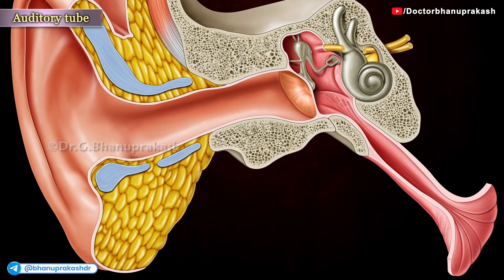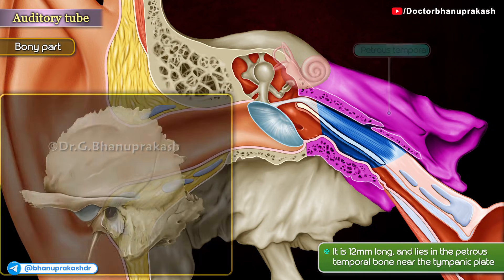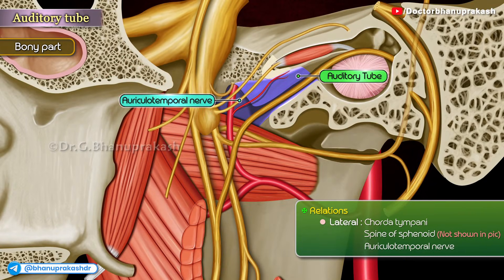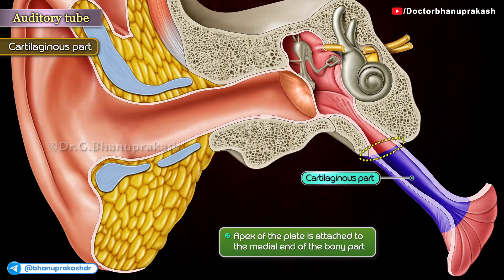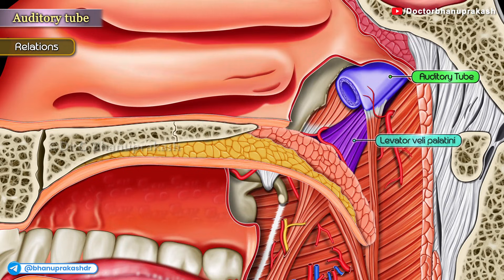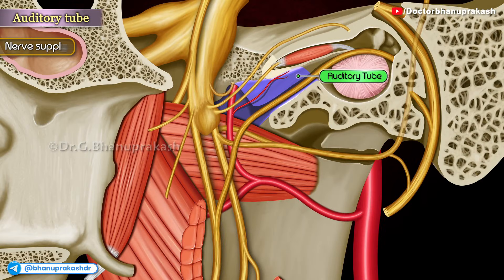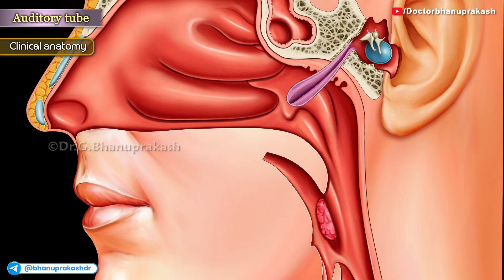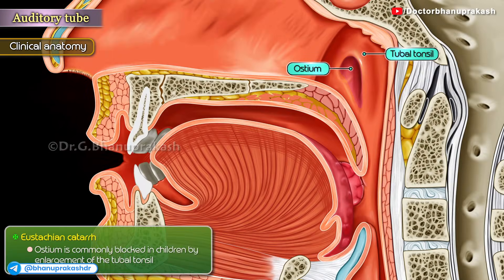The Eustachian (Auditory) Tube: Anatomy, Functions, and Clinical Significance /USMLE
The Eustachian (Auditory) Tube: Anatomy, Functions, and Clinical Significance

The Eustachian Tube (🎶 also known as the auditory tube or pharyngotympanic tube) is a vital anatomical structure connecting the middle ear to the nasopharynx. Approximately 36 mm in length, it plays a crucial role in maintaining ear health. Its primary function is to equalize air pressure across the eardrum (tympanic membrane) 🌀, ensuring optimal hearing by allowing air passage between the middle ear and the atmosphere. Additionally, it facilitates mucus drainage from the middle ear to the nasopharynx, preventing infections 🚫. The tube is composed of two parts: a bony portion (posterior third) and a cartilaginous portion (anterior two-thirds). Dysfunction of the Eustachian tube, whether due to infections, allergies, or anatomical obstructions, can lead to conditions such as otitis media 🩺 or barotrauma ✈️ (common during air travel or diving). Clinicians frequently evaluate its function when diagnosing ear-related complaints, and understanding its anatomy and physiology is critical for managing auditory and balance disorders.